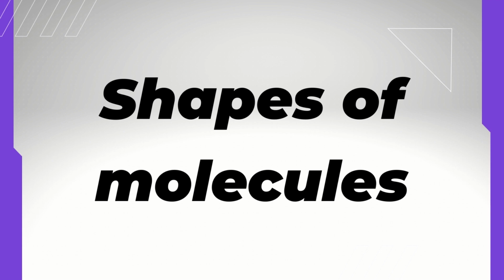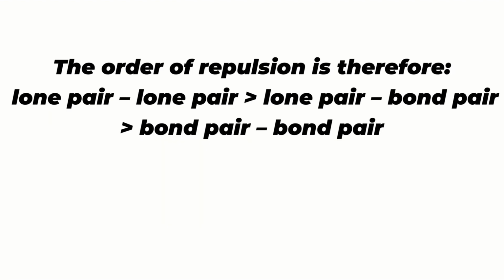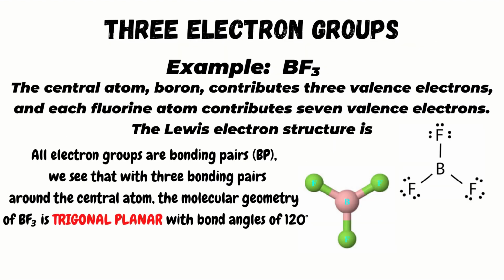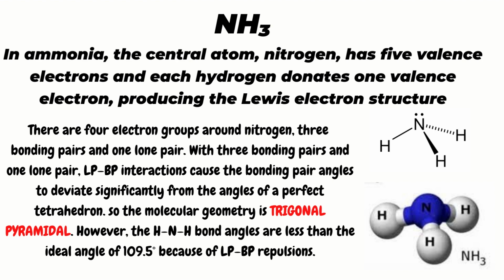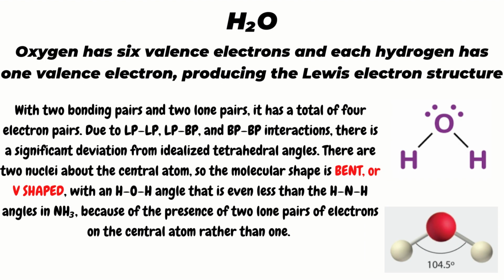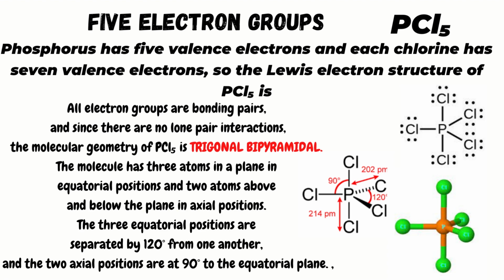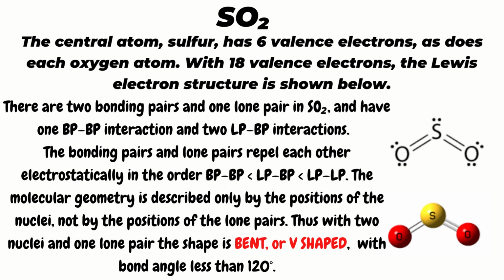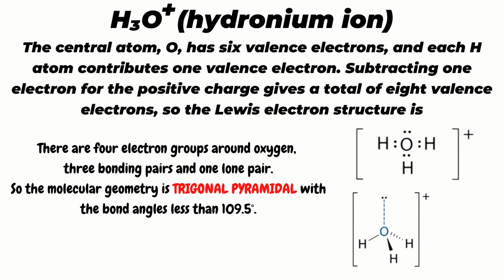Shapes of molecules / AS and A level Chemistry/ VSEPR theory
1 state and explain the shapes of, and bond angles in, molecules by using VSEPR theory, including as simple
examples:
• BF3 (trigonal planar, 120°)
• CO2 (linear, 180°)
• CH4 (tetrahedral, 109.5°)
• NH3 (pyramidal, 107°)
• H2O (non-linear, 104.5°)
• SF6 (octahedral, 90°)
• PF5 (trigonal bipyramidal, 120° and 90°)